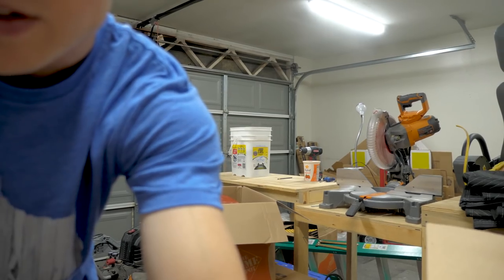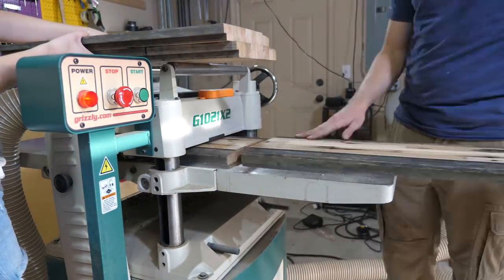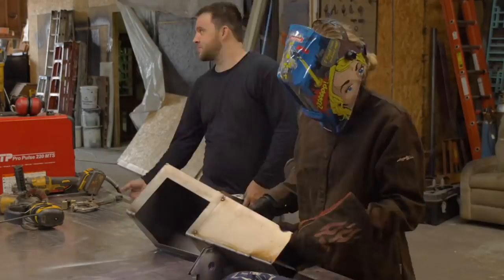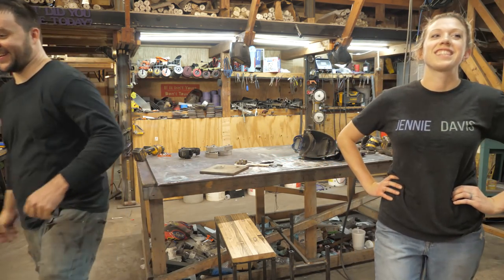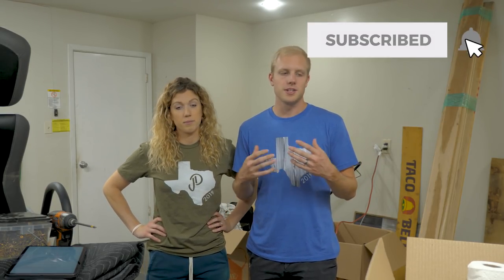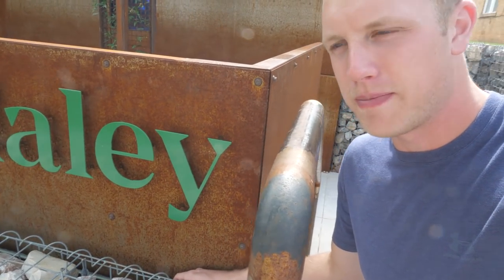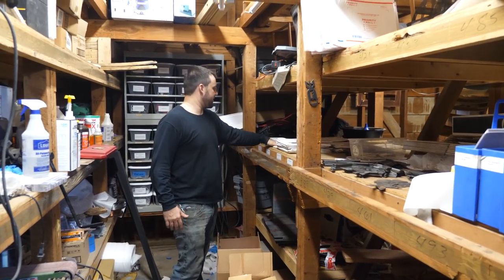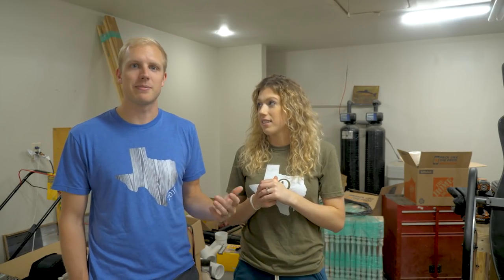Modern Industrial End Tables 🤔💰How Much to Charge? Collab With Jonny Builds and 42 Fab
We're Jennie and Davis. We love sharing our hobbies with the people we love. That includes you! Join us as we learn to build a furniture business. We want to help people earn the money they deserve with their side-hustle.

Track Saw:
Fuji Sprayer:
Fastcap Lefty/Righty Tape Measure:

Camera Gear:
Main Cam: